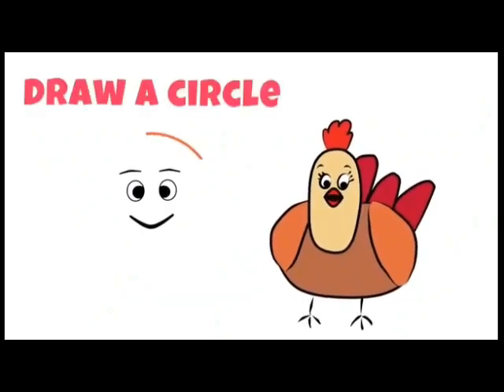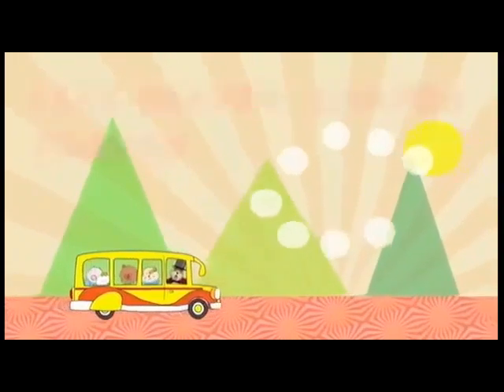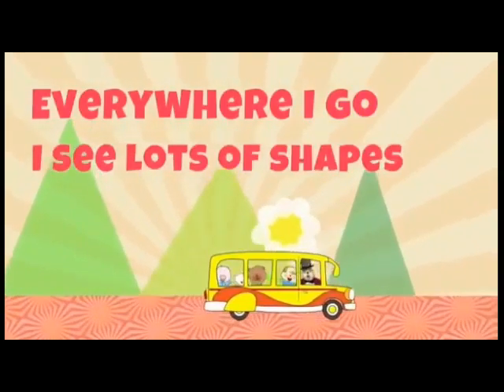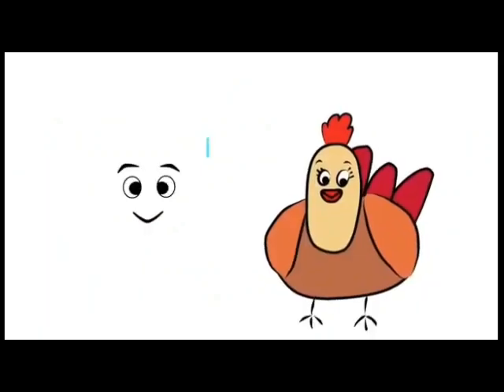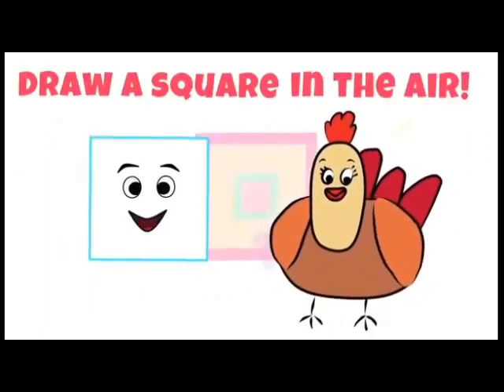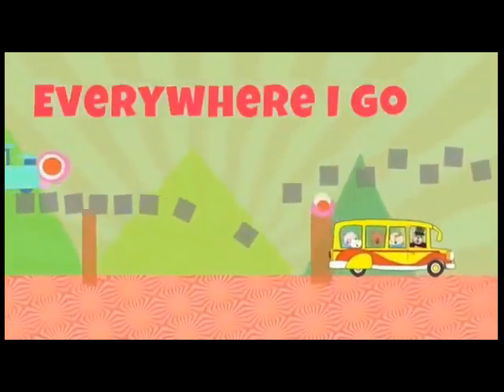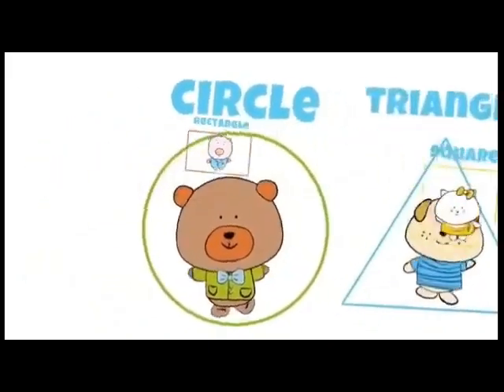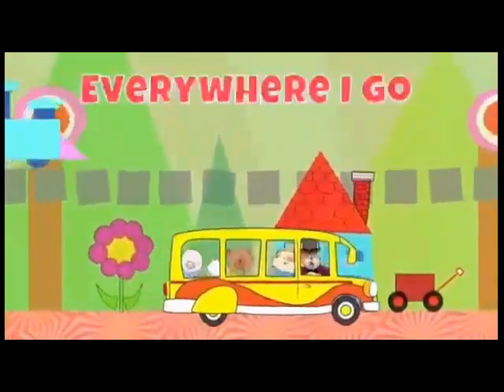Class UKG Mathematics Shapes